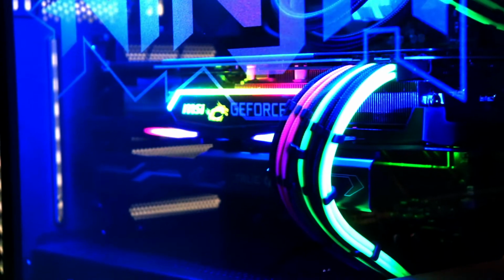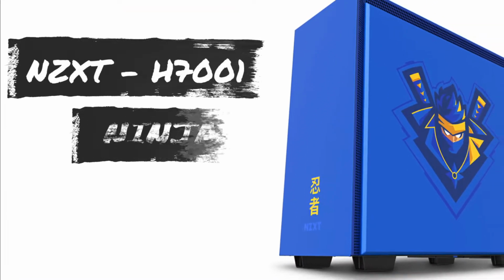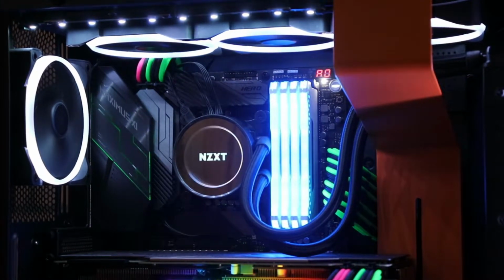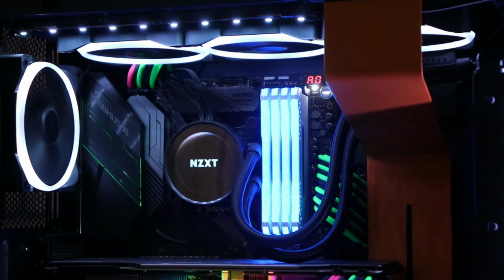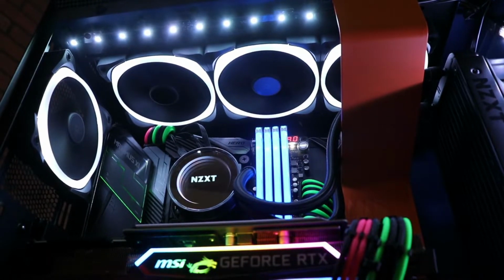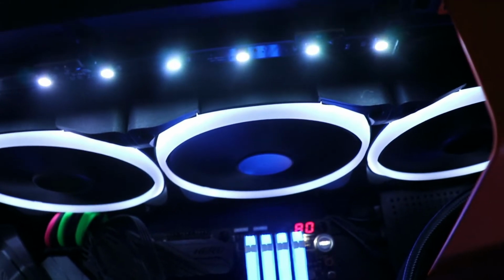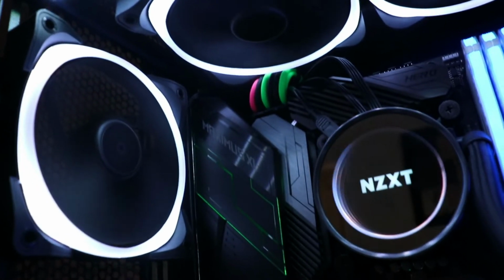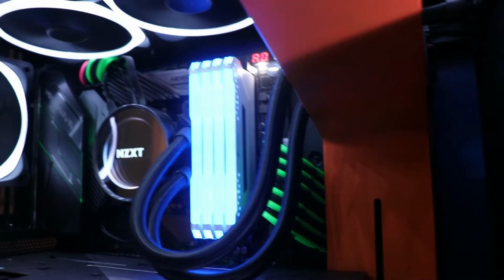PC Build (NINJA LIMITED EDITION CASE)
Ok guys this is all the information that you need to know to build a pc like that, i put all my effort to make this video.

NZXT AER RGB FANS

THERMALTAKE SLEEVE EXTENSION

CORSAIR DDR4